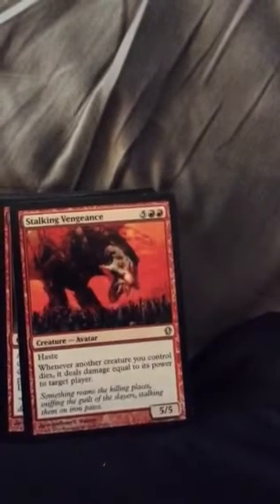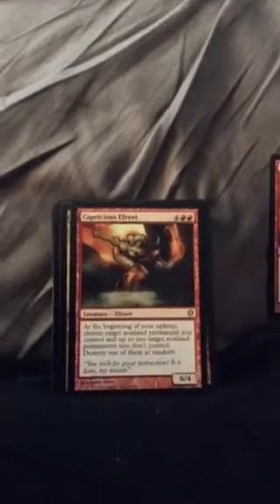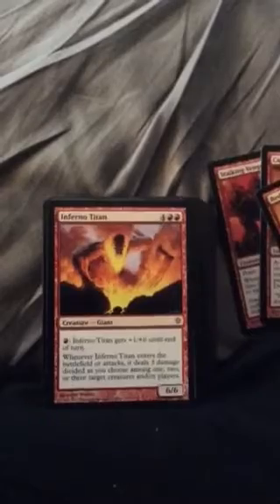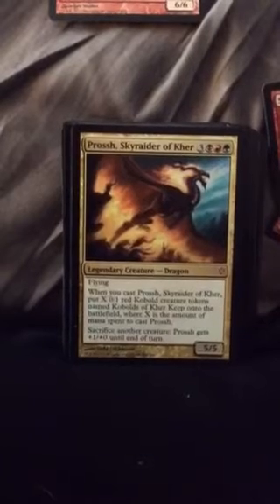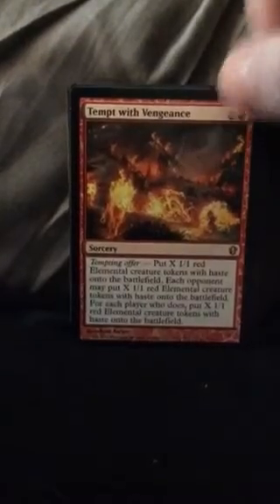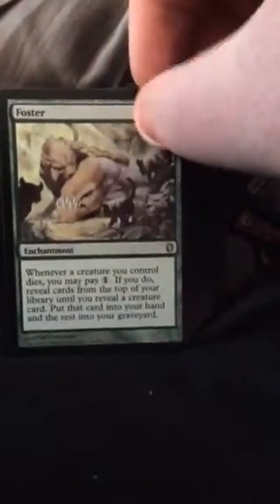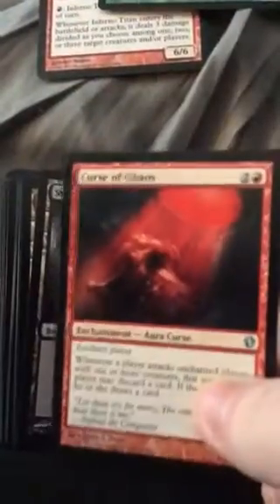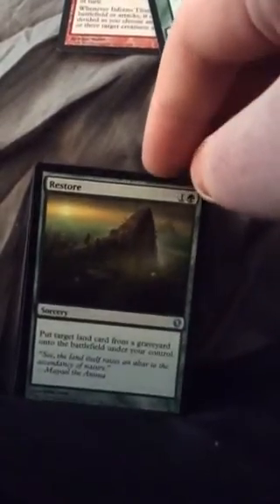New commander deck and update on commander give away